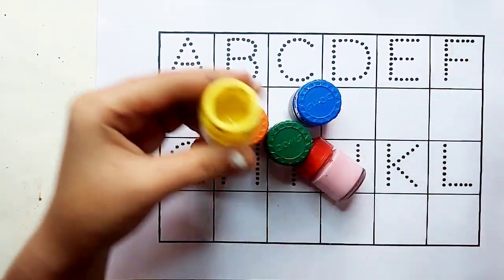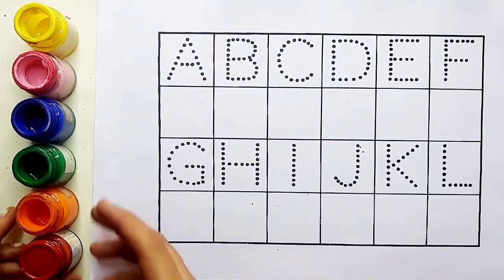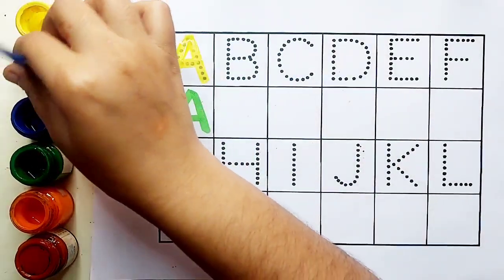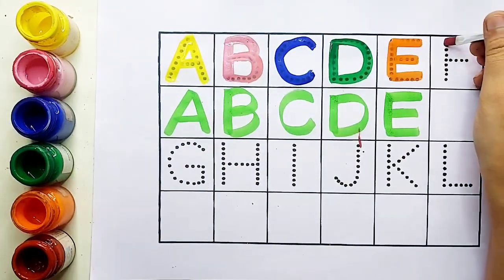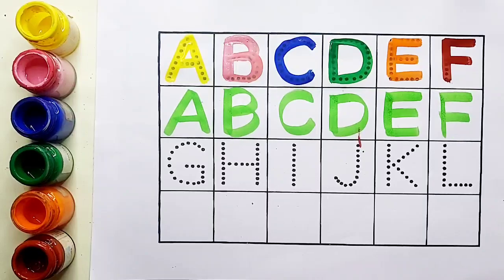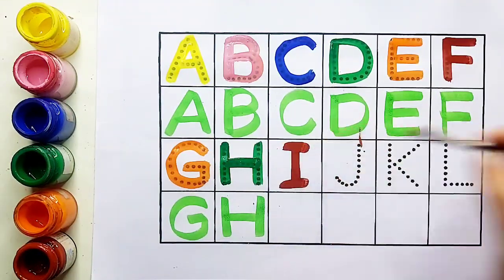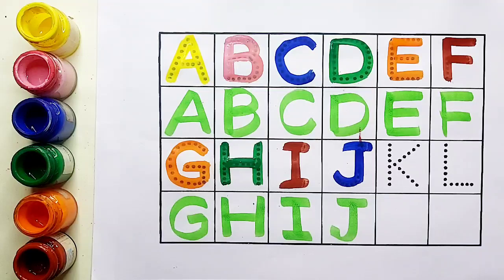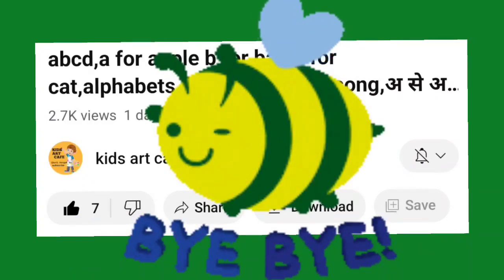ABC, abcd, Alphabets, One two three, counting, learn to count, ABCD, 123 Numbers, learning numbers,3